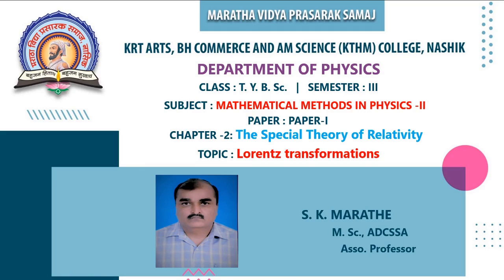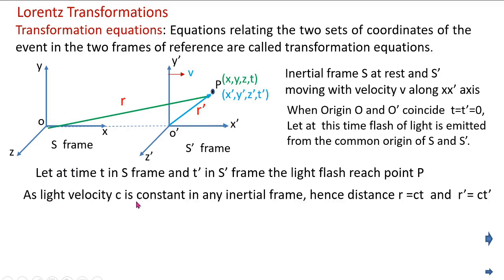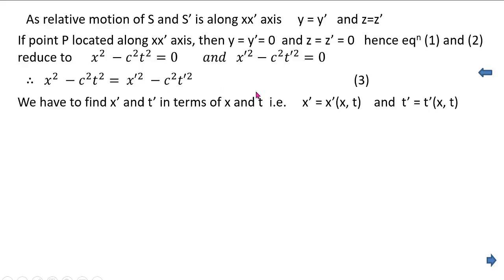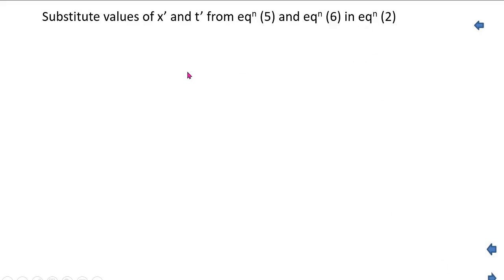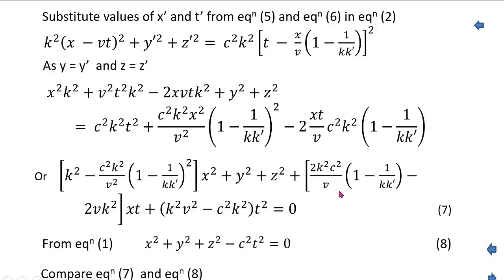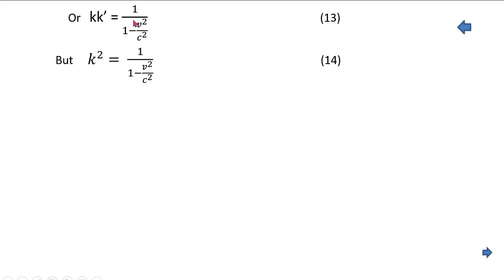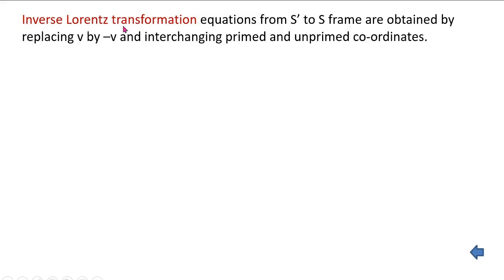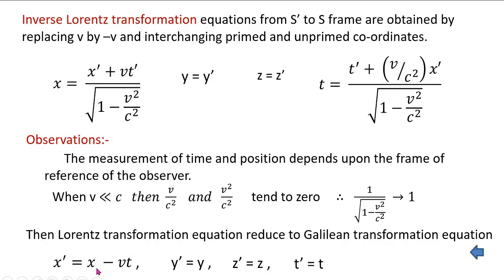T Y B Sc Physics-Sem III PH 331 Mathematical Methods in Physics|S K Marathe|Ch2-Lec 4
Lorentz Transformation equations